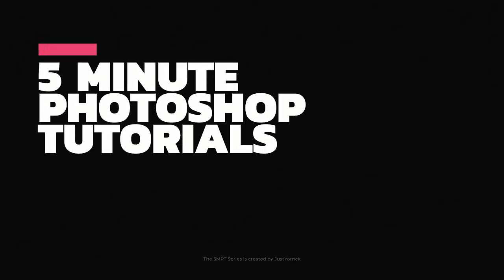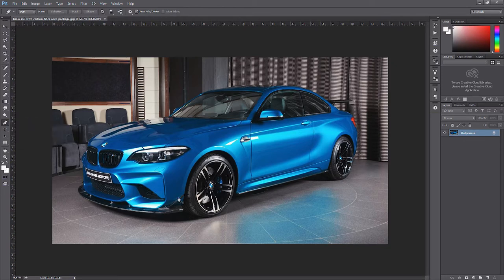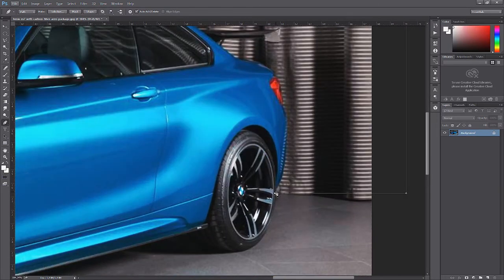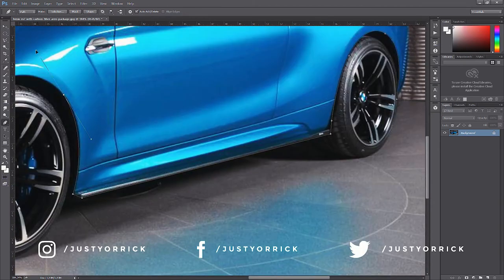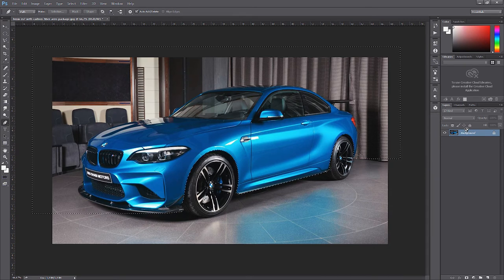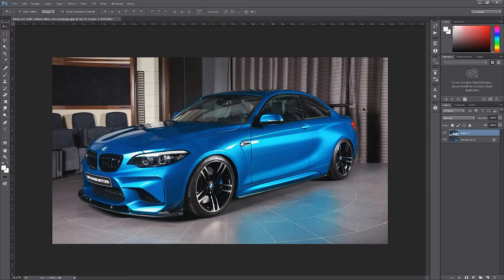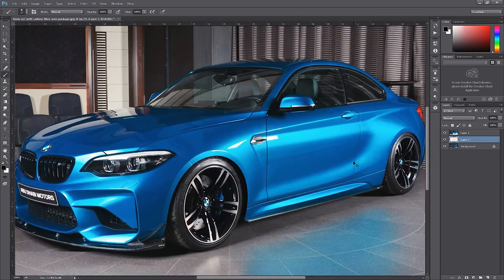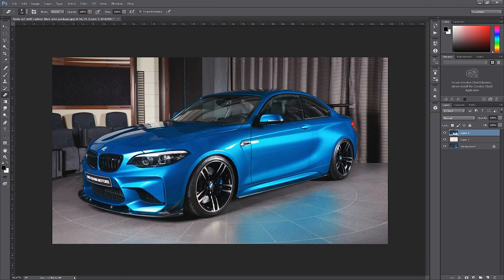How To Lower Your Car In Photoshop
Hi all and welcome to my brand new series: 5 Minute Photoshop Tutorials. Also known from now on as the 5MPT ;-).

Let me know what kind of tutorial you want to see next!

My channel is focused on Cars, Tutorials like these, Holidays and more lifestyle related things. I am trying different things to see how this can work out :-).

►MY GEAR:
- GoPro hero 4 black (new Hero 6 available)
- Sony A6300 Camera
- DJI Mavic Pro FLy More Combo

►PREVIOUS VIDEO
• IBIZA 2017 AFTERMOVIE - FT. USHUAIA, Hï & AMNESIA